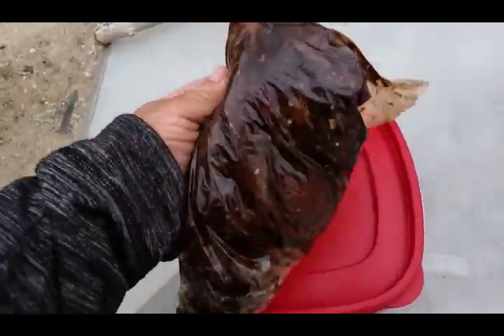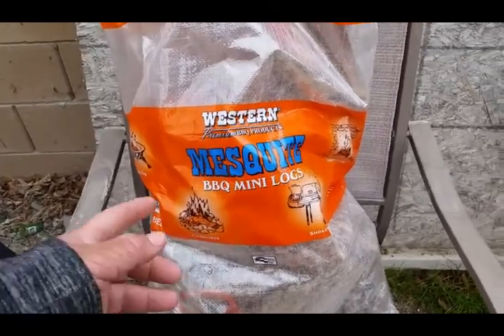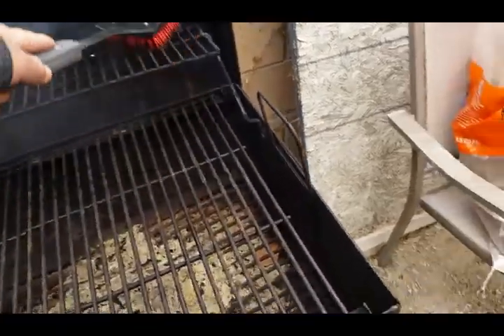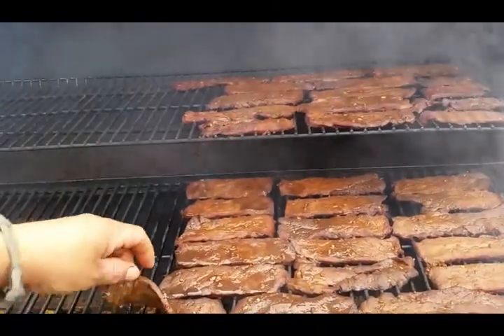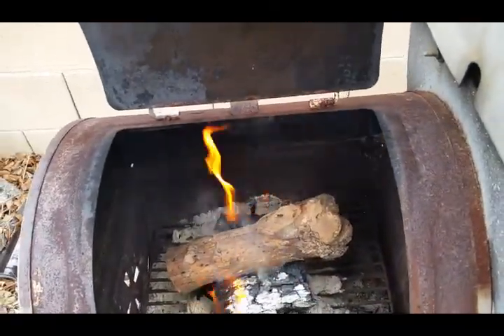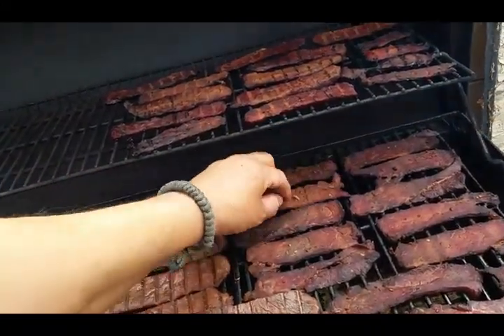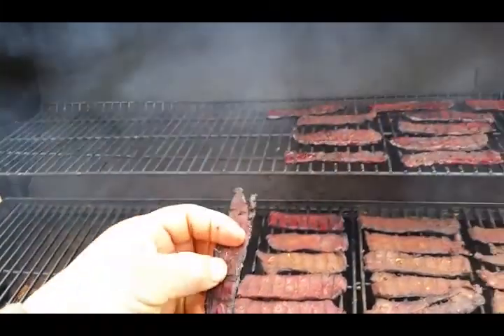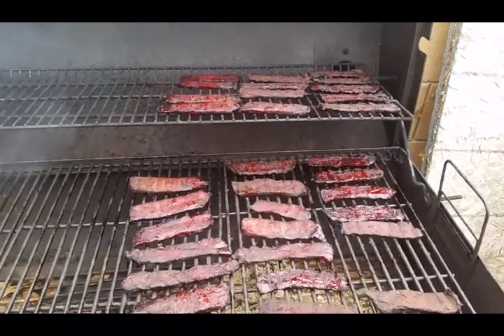Making Jerky part 2 of 2